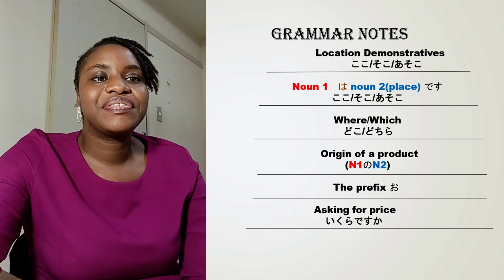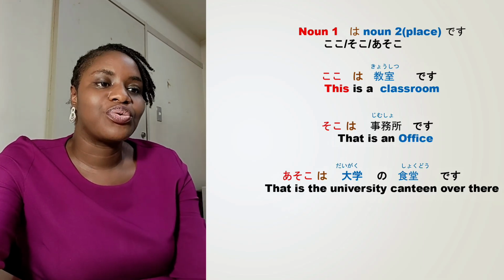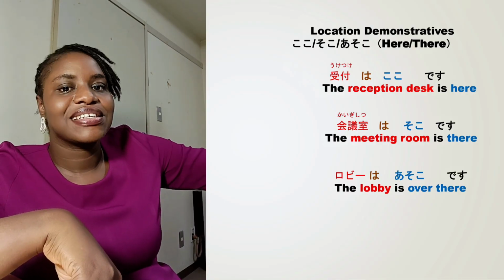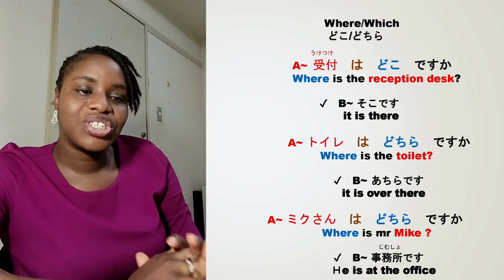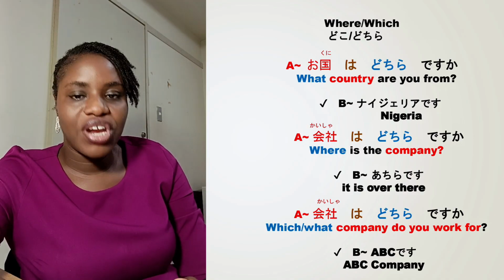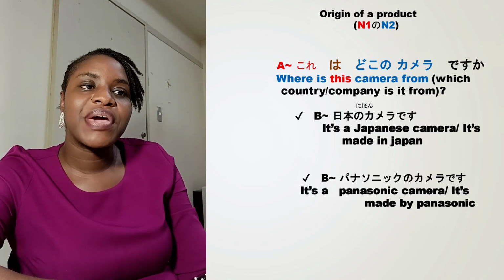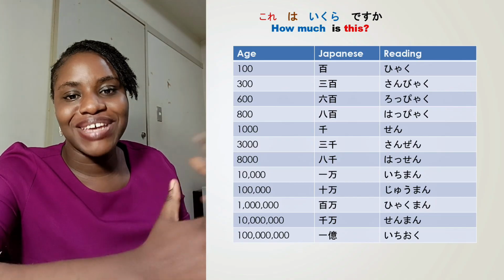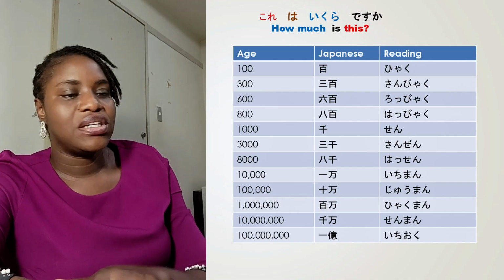Minna no Nihongo Lesson 3 | N5 Japanese Grammar | ここ・そこ・あそこ Explained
Learn Japanese grammar with Minna no Nihongo Lesson 3! 🇯🇵 In this video, we break down the key grammar points from Lesson 3 in a simple and beginner-friendly way.

This lesson is ideal for Japanese beginners, Minna no Nihongo students, and JLPT N5 learners who want to understand how to talk about places and locations in Japanese.

📚 In this lesson, you will learn:

ここ (koko) — here
そこ (soko) — there
あそこ (asoko) — over there
こちら (kochira) — this way / here
そちら (sochira) — that way / there
あちら (achira) — that way / over there
How to ask and answer questions about locations
Important sentence patterns from Minna no Nihongo Lesson 3
Practical examples to help you use the grammar naturally
This video is perfect for:

Minna no Nihongo beginners
JLPT N5 students
People learning Japanese from scratch
Students reviewing Japanese grammar
Anyone who wants to improve their basic Japanese

📖 Minna no Nihongo Series:
Lesson 1 → Lesson 2 → Lesson 3 → Lesson 4 → More lessons coming!